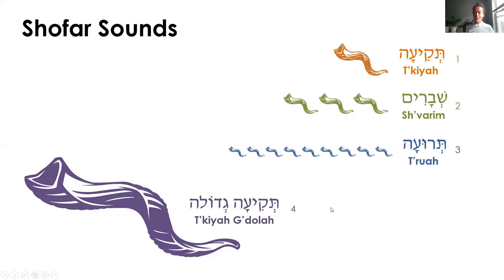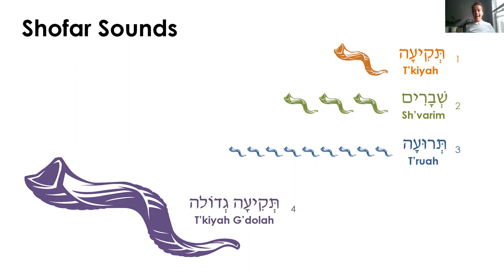Learn the Shofar Blasts with Sigal